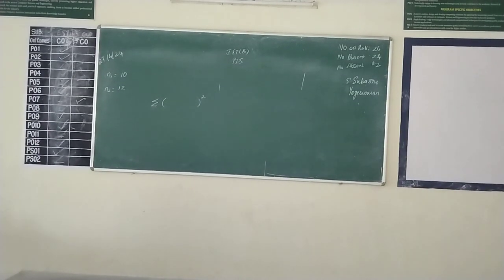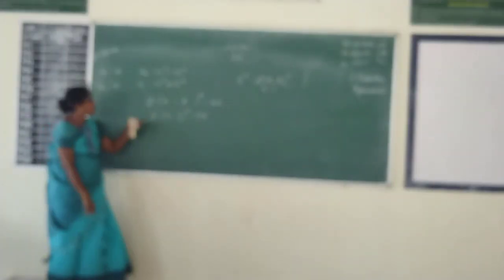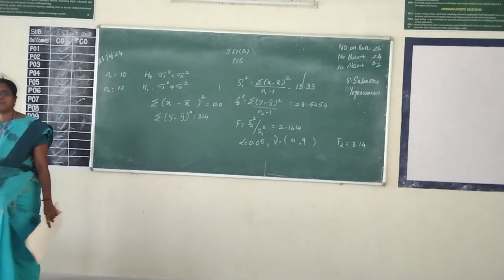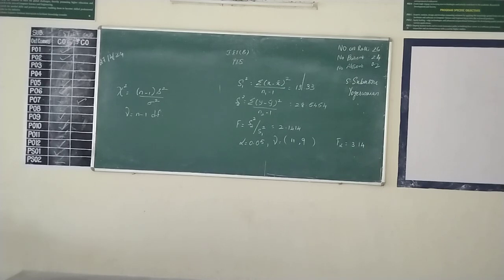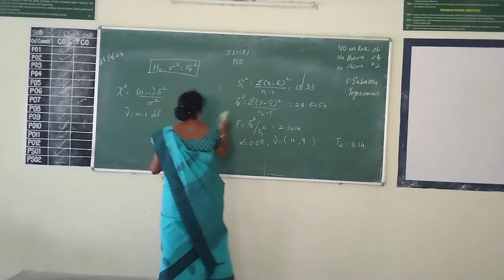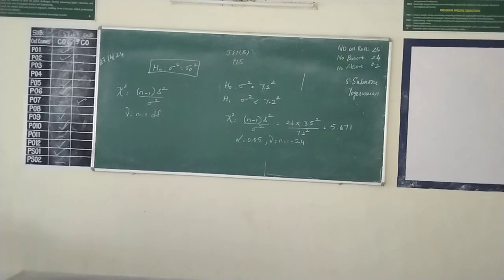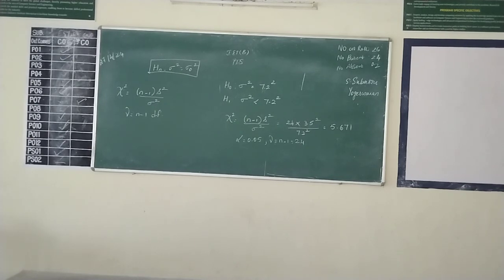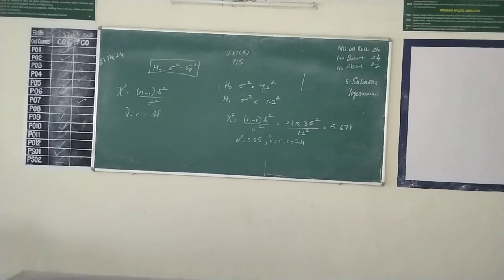I IT B PDS SINGLE VAIRANCE 27 04 24